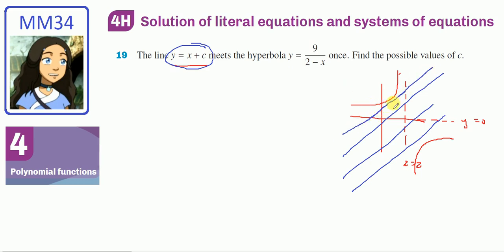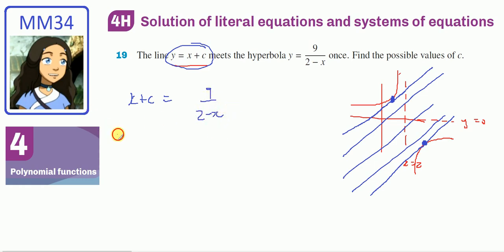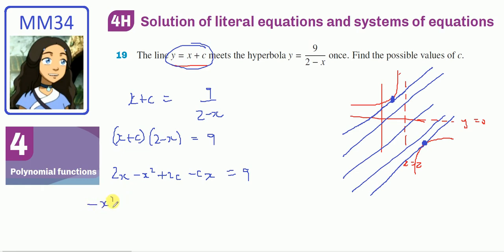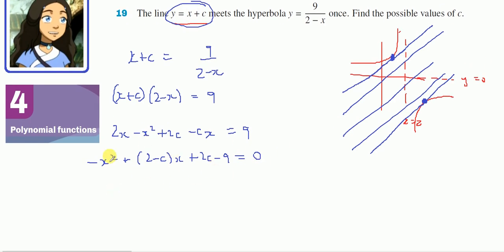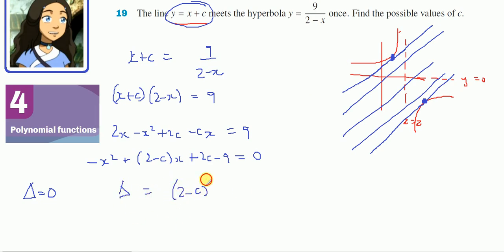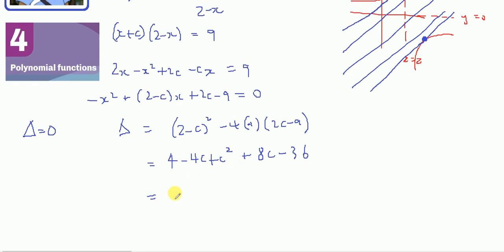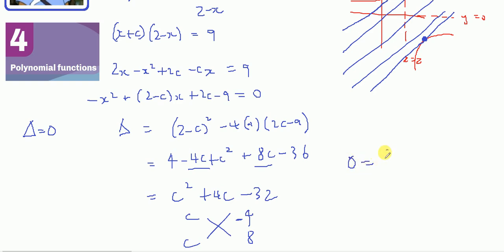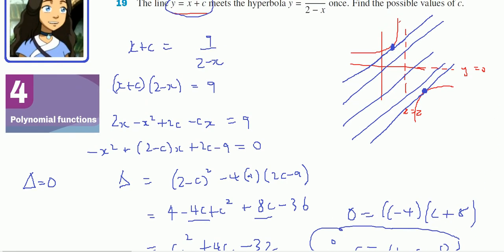mm34 4H 19